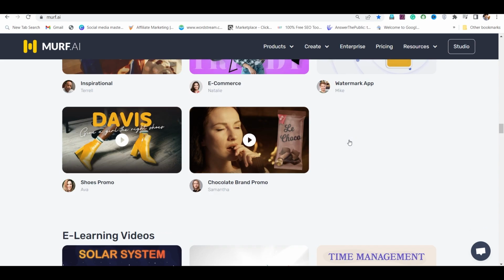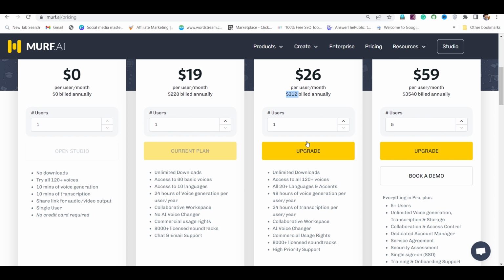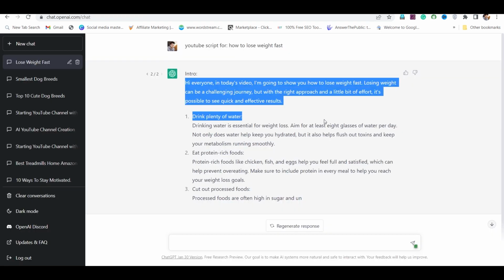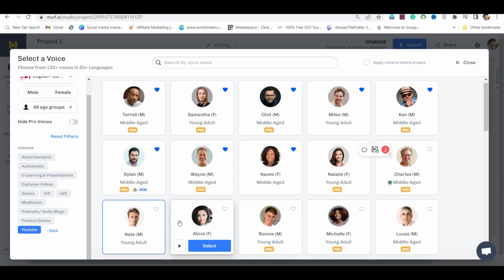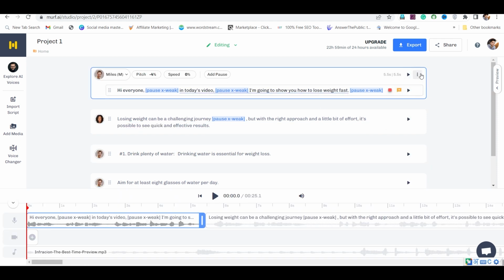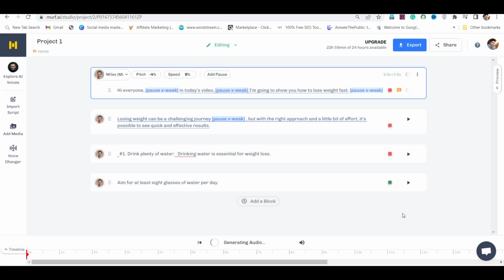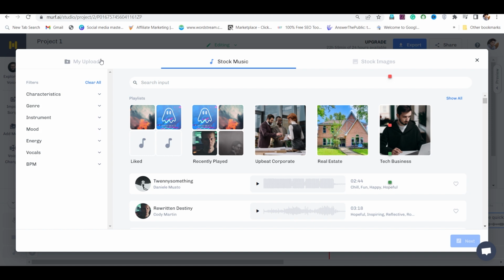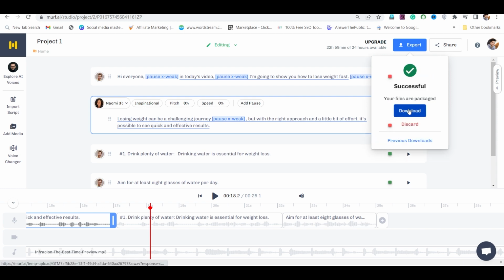Murf AI Tutorial 202 - The Best AI voice generator 2024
Discover the power of Murf AI, the best text-to-speech software for YouTube videos. In this 2023 tutorial, I'll show you how to use Murf AI effectively, from beginners to advanced users. Experience lifelike speech and enhance your content quality with Murf AI's exceptional voice generation. Say goodbye to monotonous voiceovers and create captivating narrations effortlessly. Join me for this exciting review and tutorial on Murf AI, the leading text-to-speech software in 2023. Unlock your creativity and take your content creation to new heights with the best AI voice generator available. Get ready for Murf AI!

Keyword -
murf ai tutorial
text to speech
text to speech software
best text to speech software
murf ai
murf ai voiceover
murf ai review
ai voice generator
how to use murf ai
edy chandra
murf ai voices
murf text to speech review
murf review
murf ai tutorial 2022
murf ai tutorial for beginners
murf studio tutorial
murf studio
murf text to speech
murf ai text to speech